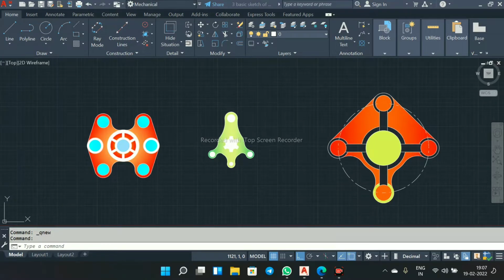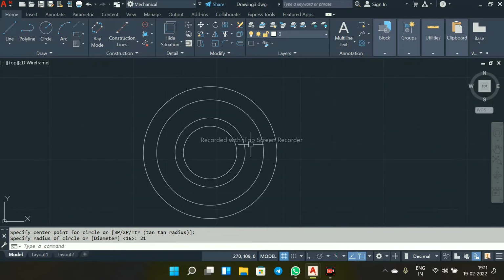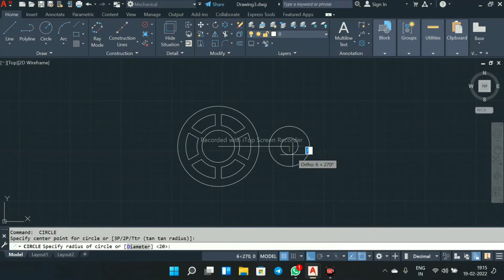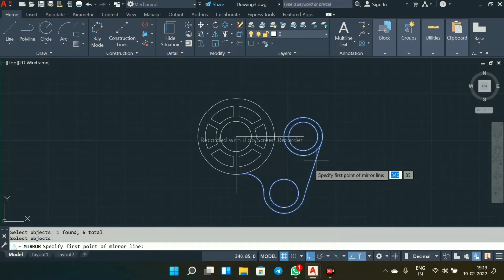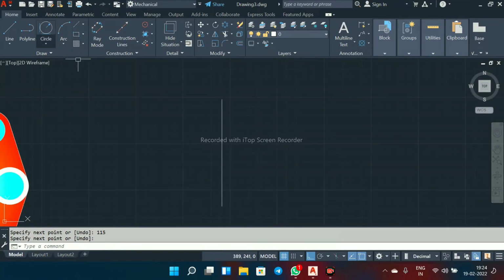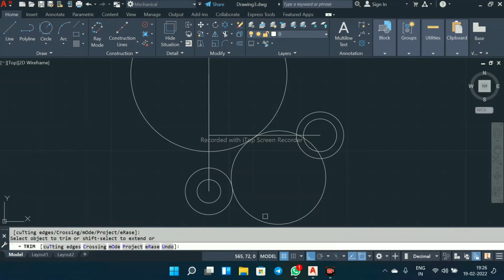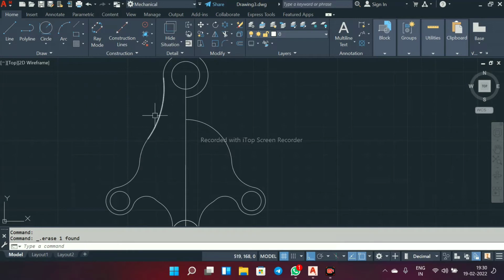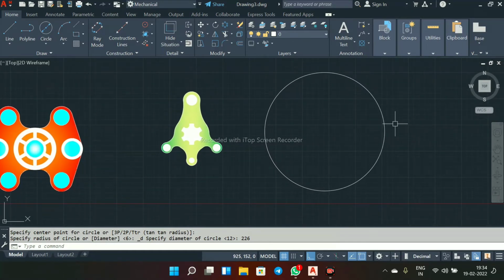AUTOCAD 2D BASIC SKETCH WITH COLOUR GRADIENT | AUTOCAD (2D) FOR BEGINNERS | 2D DRAWING | COMMANDS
In this AutoCad Tutorials we have explained AutoCad Interface , how to set units ,  use of command in AutoCad , plotting limits , AutoCad Drawing Units , zoom in and zoom out , circle command , use of shortcut keys in autocad for giving different commands , fillet commands , chamfer , line properties , array commands , trim entities , spacebar is used for repeating commands , trim command for deleting unnecessary lines , etc . In this tutorial we have explained how to plot dimension . In this tutorial you will know how to give or plotting different colors in sketch .

Please Download free Autocad 2019 Software by clicking on this below link , you will be redirected to autodesk official website .

We are giving our full best and sharing our complete knowledge , so that you will learn AUTOCAD in a complete way and also we will be providing more example videos which are using in our real life.